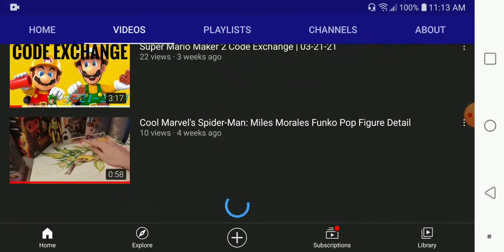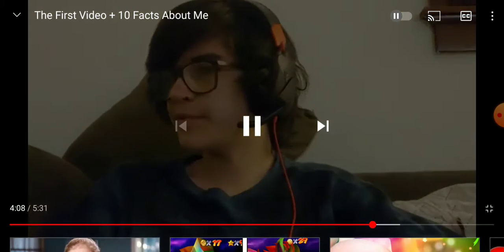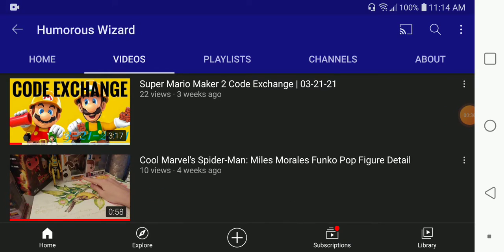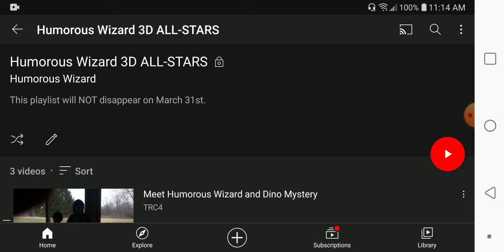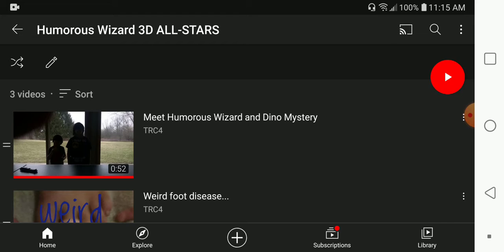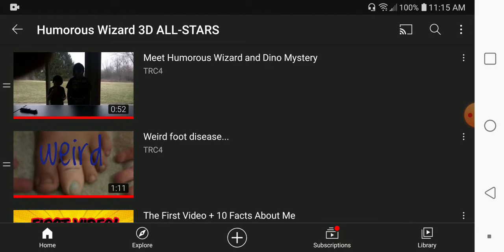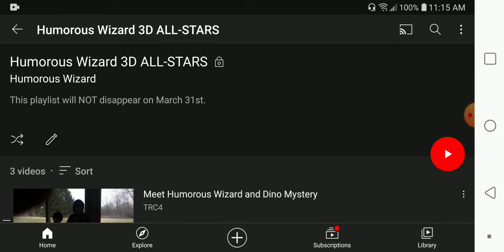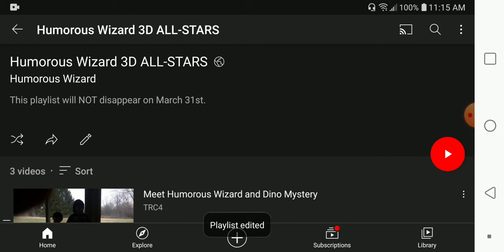Humorous Wizard - 35th Anniversary Celebration!!!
Humorous Wizard 3D ALL-STARS is in stores now wherever YouTube is played.